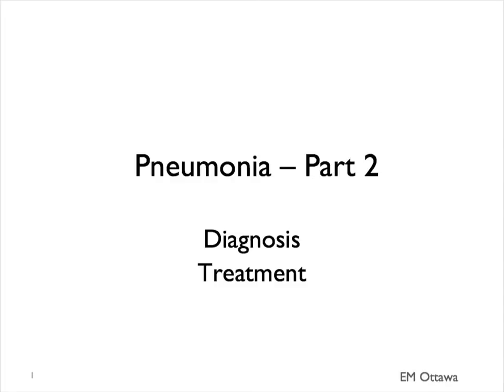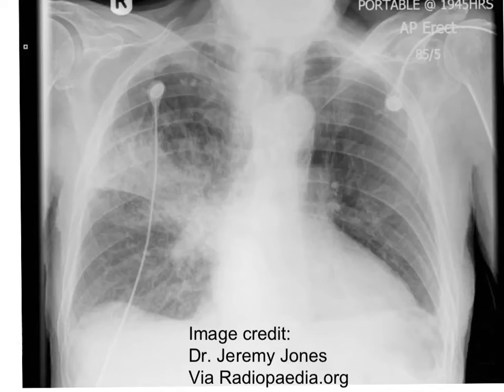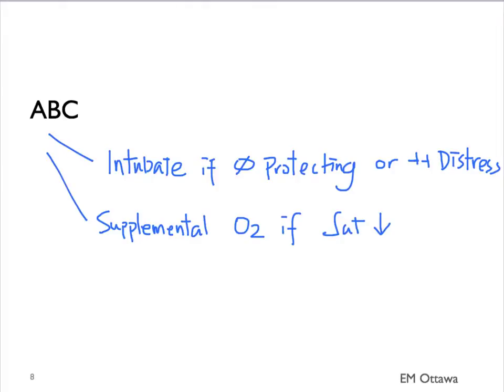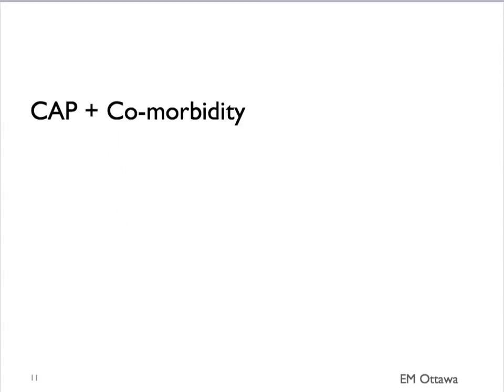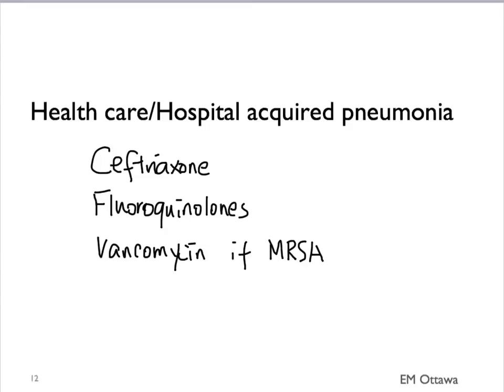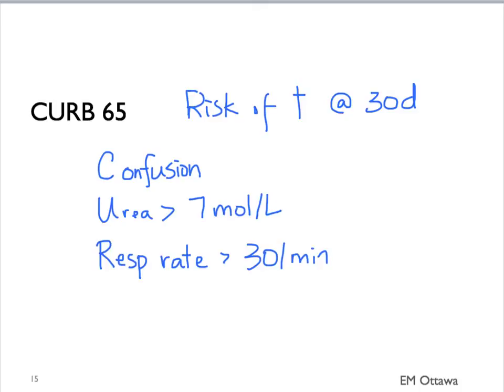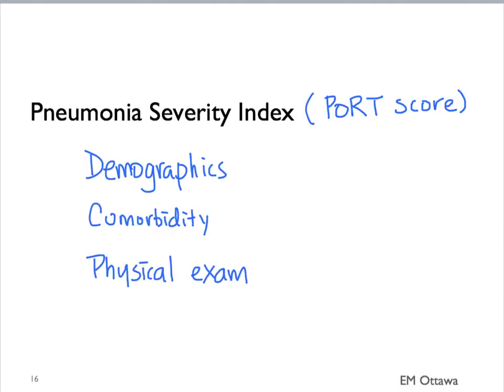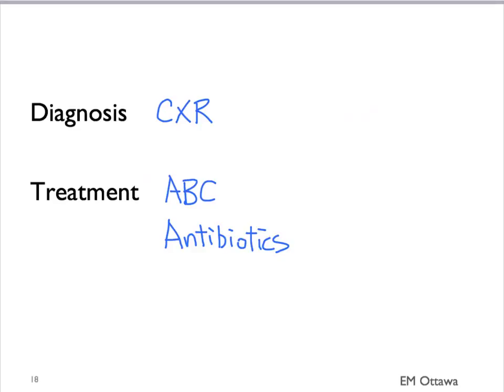Pneumonia - Part 2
We discuss the diagnosis and management of pneumonia in the Emergency Department.